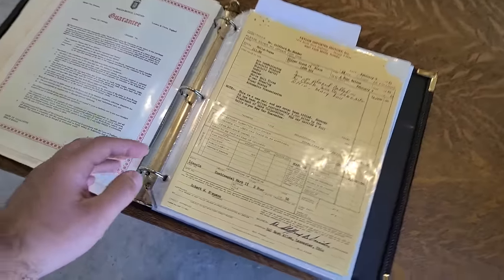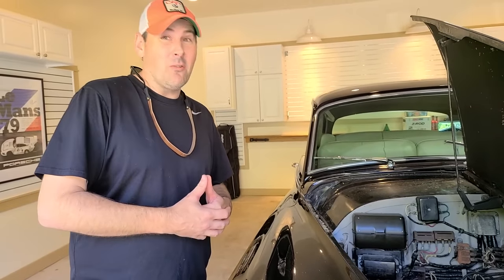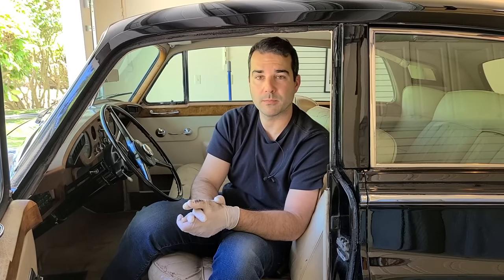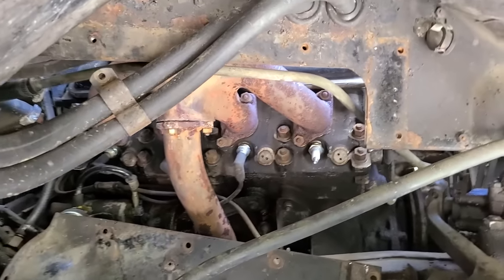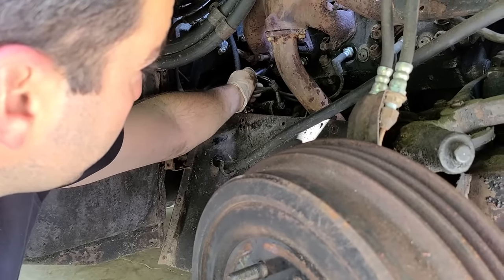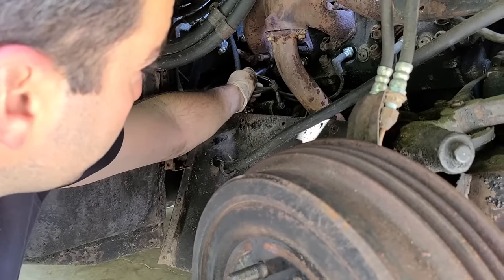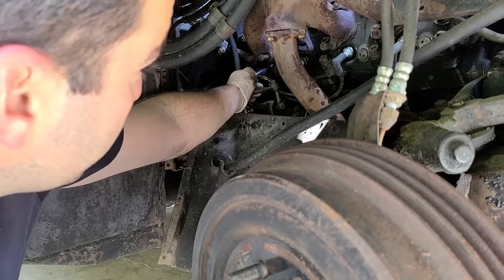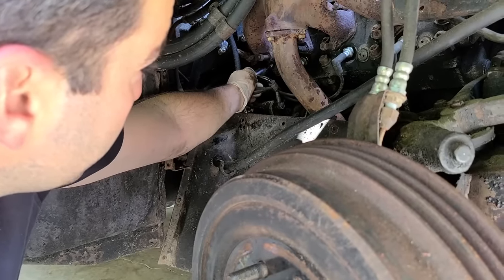I Bought A Broken Rolls-Royce 1000 Miles From Home! 1 Day To Fix EVERYTHING Before Hitting The Road!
I bought a 1961 Rolls-Royce sight unseen and 1000 miles away from home. The car sat for many years and was very broken but I only had 1 day to fix it before hitting the road for a long road trip. Enjoy!

If you need high-quality synthetic engine oil, coolant, brake fluid, filters, and more visit my Amsoil Website. Save 25% by signing up as one of my preferred customers! Amsoil Referral number. 5427904